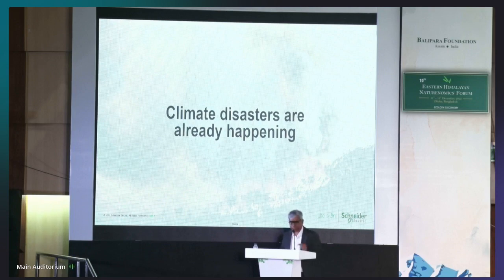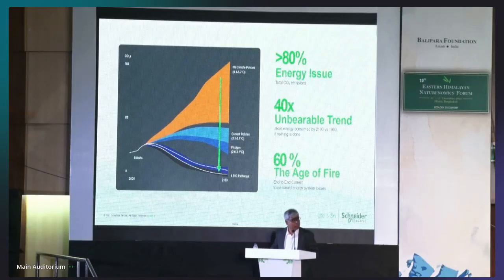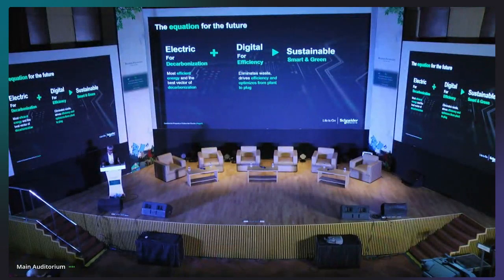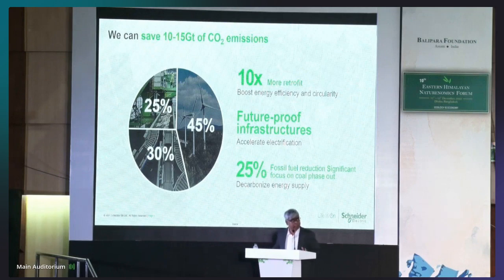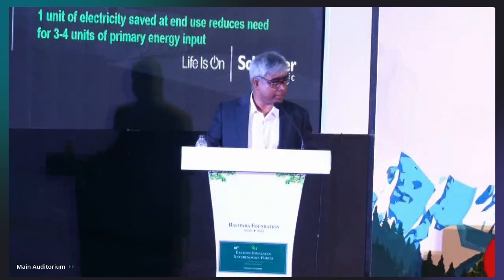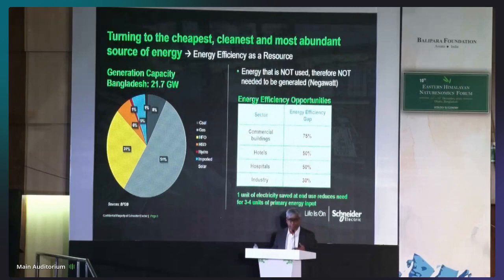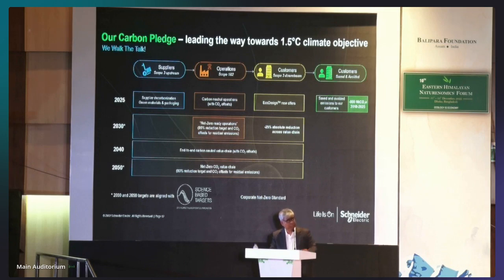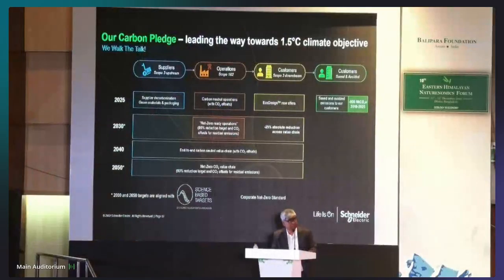Energy Efficiency and Technology - A Key Enabler for Decarbonization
In conversation with:
Zahir Ahmed, Director, Schneider Electric, Bangladesh
Rohit Chashta, Deputy General Manager - Energy Efficiency & Sustainability · Schneider Electric
Mostafa Al Mahmud, Sr. Vice President, Bangladesh Solar and Renewable Energy Association
Prof. Dr. Khosru Mohammad Salim, Professor, Department of Electrical and Electronic Engineering, School of Engineering, Technology and Sciences
Sebastian Groh, Managing Director at SOLshare – Cleantech
Md. Iftekharul Islam, Factory Utilities Manager –Savar, BAT, Bangladesh